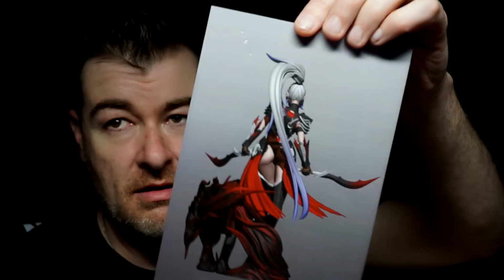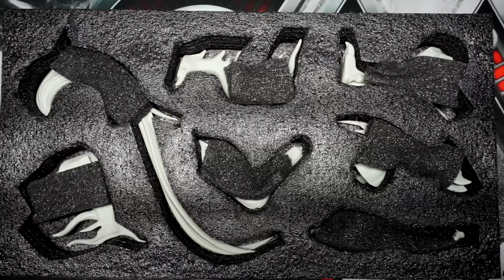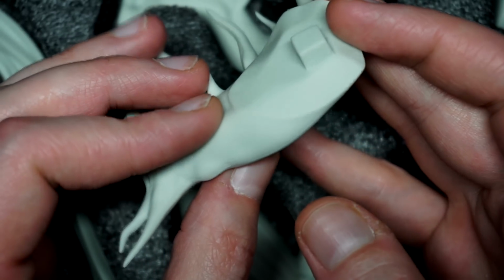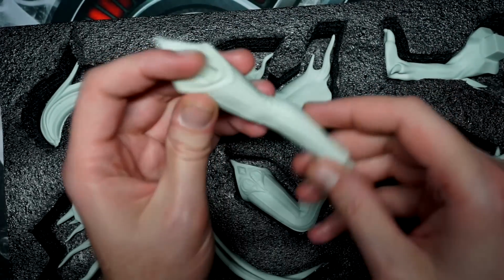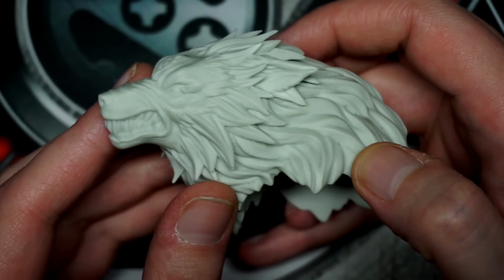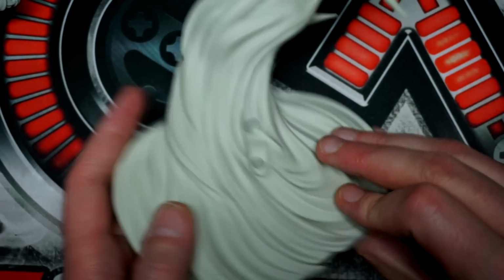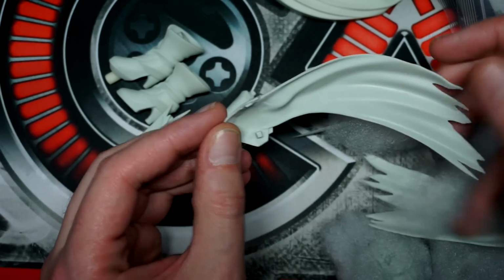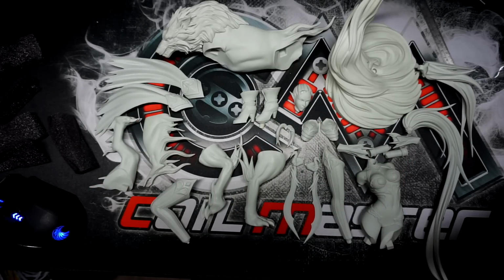Unboxing 1/8 Scale Resin Shadow Wolf By R-one Studio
Welcome to my world... Now Go Live Yours
Hello boys and girls, today we are unboxing the 1/8 Scale Resin Shadow Wolf By R-one Studio